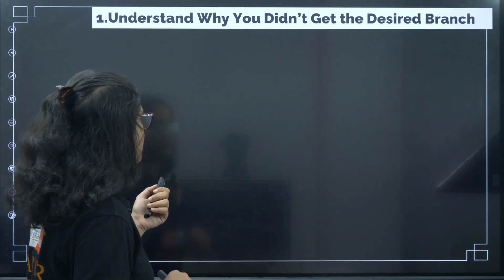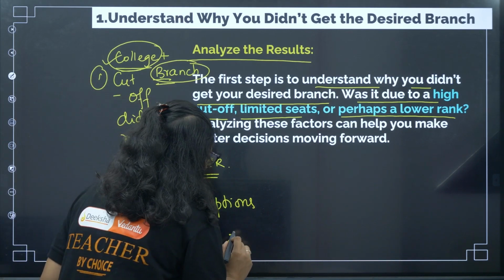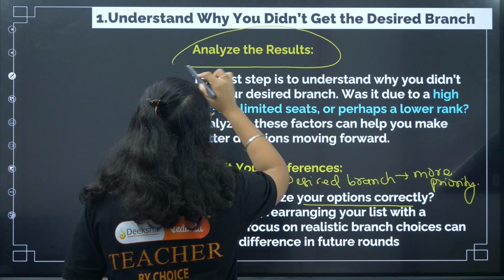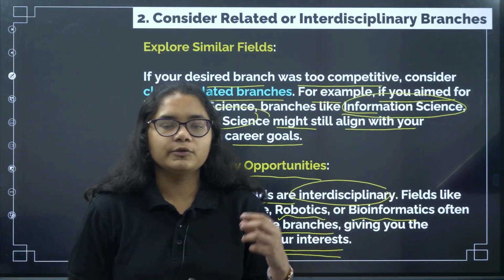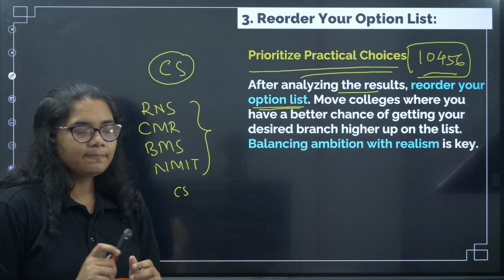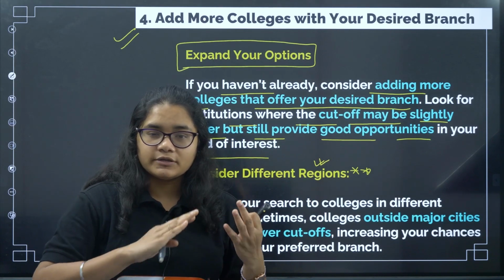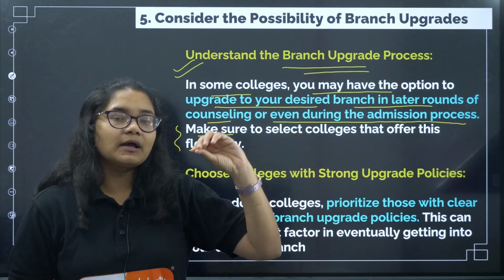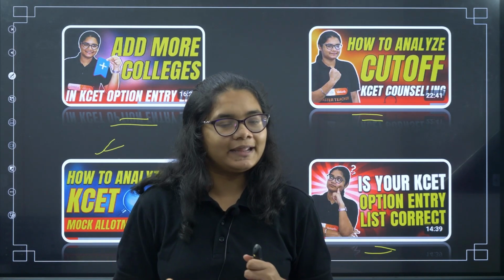Missed Your Desired Branch in KCET Mock Allotment? What to Do Next | KCET 2024 Counselling Guide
Hello KCET Champions! The KCET 2024 counselling mock allotment results are out, and if you didn’t get the branch you were hoping for, don't worry. In this video, Aishwarya Ma'am walks you through what steps you can take next to improve your chances of getting your desired branch in the final allotment. Learn how to effectively modify your KCET Option Entry list with this step-by-step guide, ensuring you make the right choices to secure your preferred branch in KCET 2024 Counselling.

Timestamps:
00:00 - Missed Your Desired Branch? What’s Next in KCET Counselling?
00:53 - Understand the Reason for Not Getting Your Desired Branch
04:44 - Consider Related or Interdisciplinary Branches
06:57 - Reorder Your Option Entry List for Better Results
09:16 - Add More Colleges with Your Desired Branch